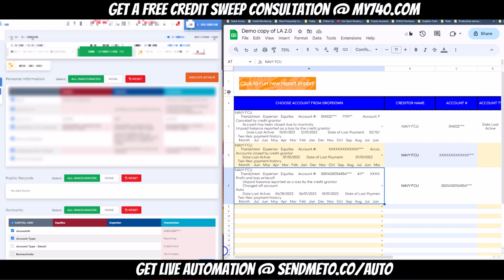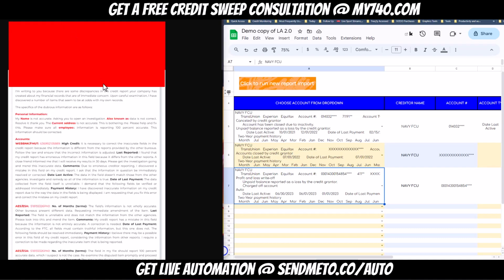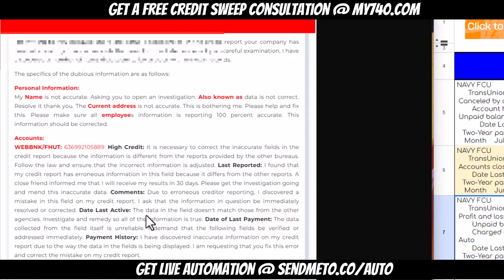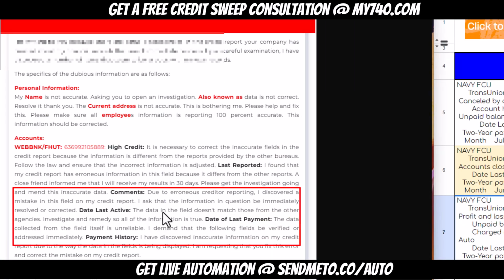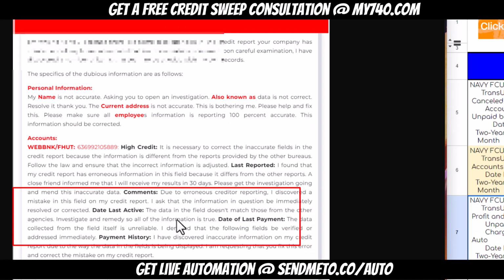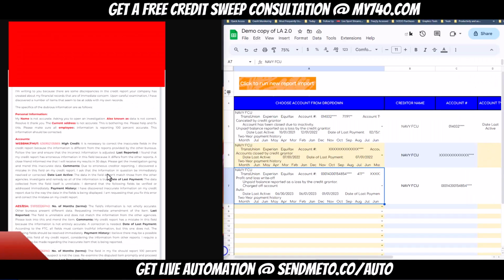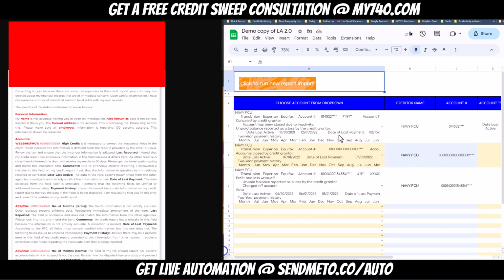Simple Dispute Letter Tool OUT-PERFORMS $8,000 Credit Repair Software!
to get Live Automation - the Google Sheets Dispute Letter tool that out-performs this $8000 credit repair software! You can get a free consultation by heading over for a credit sweep.

2. Credit Repair Course on STEROIDS
3. All-in-one Credit Sweep Crash Course
4. How to Fix Your Credit Step-by-Step for Beginners
5. Live Automation dispute letter app